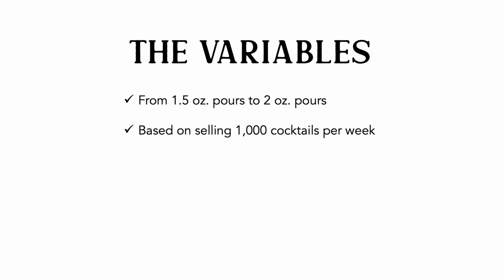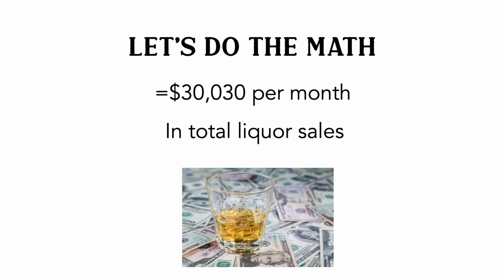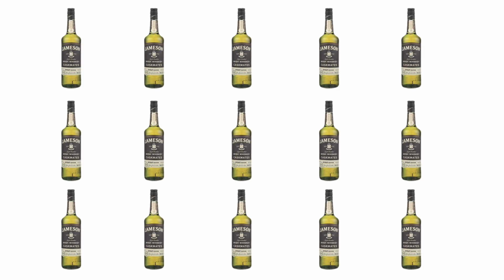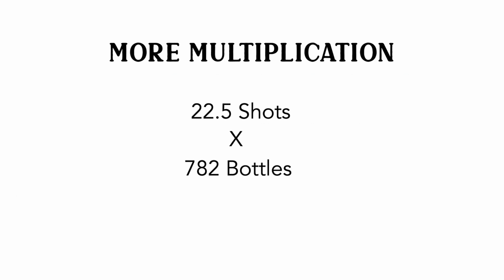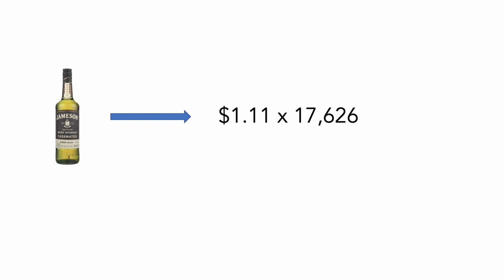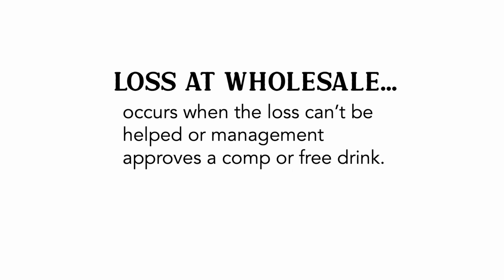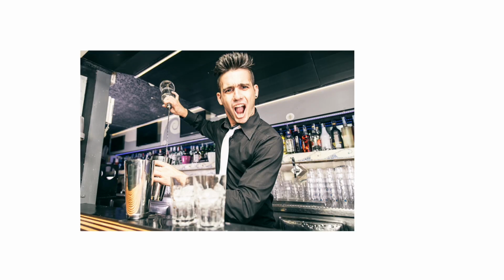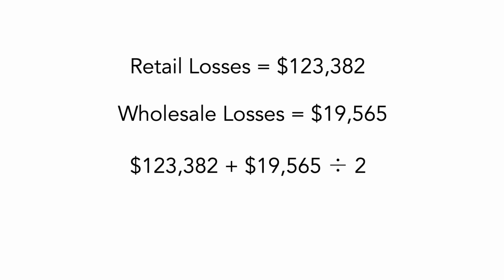How Much Overpours are ACTUALLY Costing Your Bar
▶ FREE: 102 Page Book: Bar Profit Maximizers - Change the Way You Run Your Bar

In this nerd-out video I'm going to show you what happens when you don't track your bar inventory and you let your bartenders do what they want. By overpouring just 1/2 oz. you are subjecting yourself to a boatload of lost profits behind your bar. Check out the data. You will be SHOCKED.

MY COURSES:
▶ The Restaurant Management Masterclass